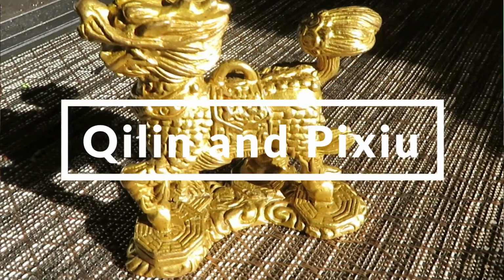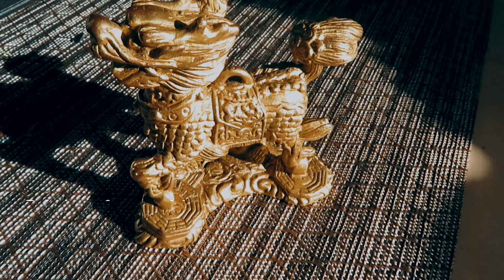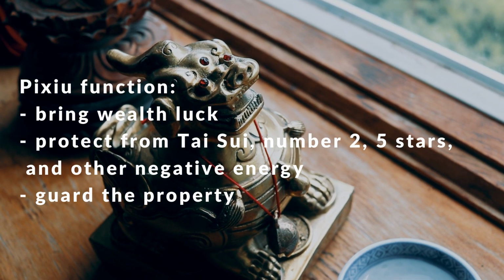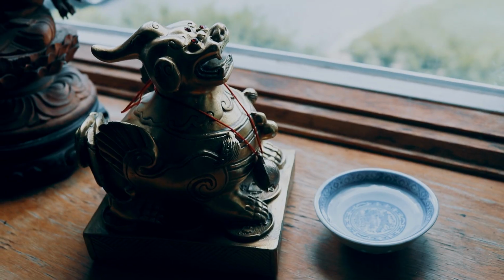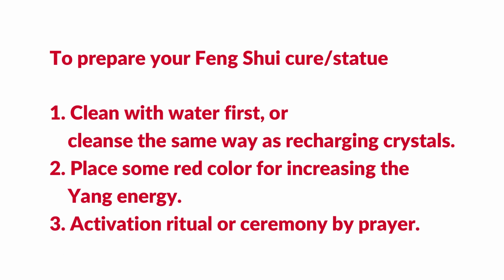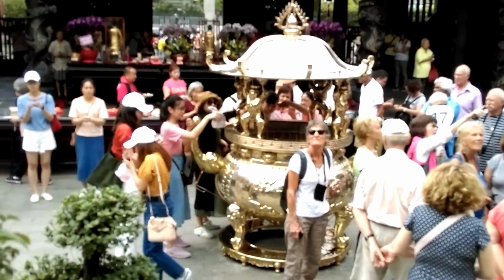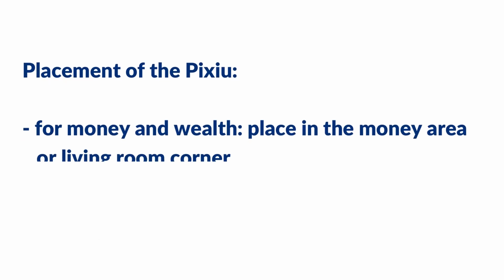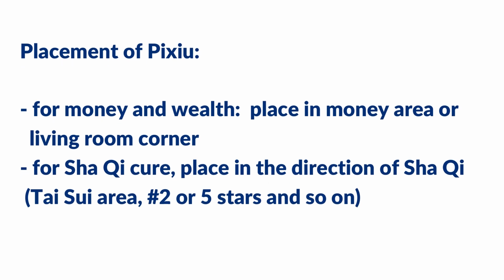Qilin (Kirin) and Pixiu (Pi Yao) for career advancement and money luck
Qilin and Pixiu are 2 popular Feng Shui cures for bringing career and money luck. They also bring protection against negative people and Sha Qi from the environment or the inauspicious stars.

Qilin is more for career success and protection from negative people, and Pixiu is more for money luck and guarding the house.